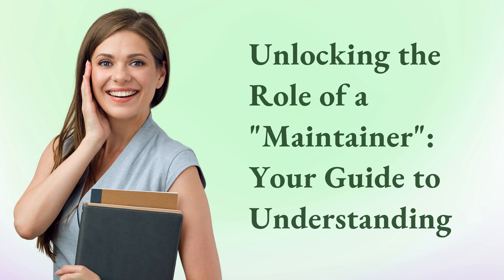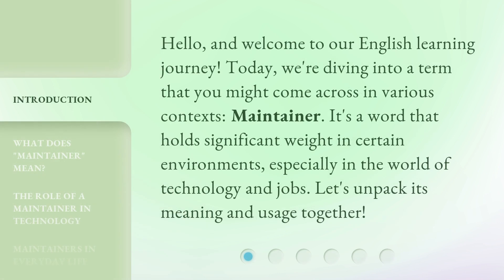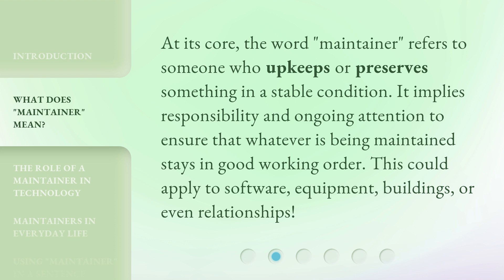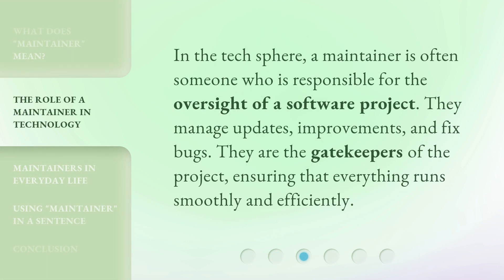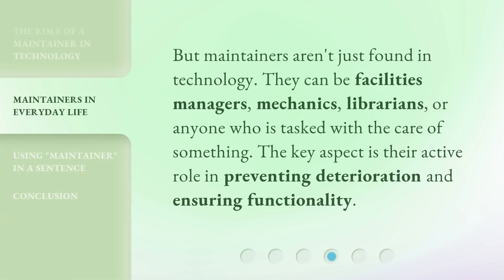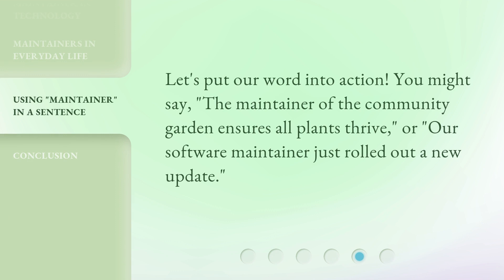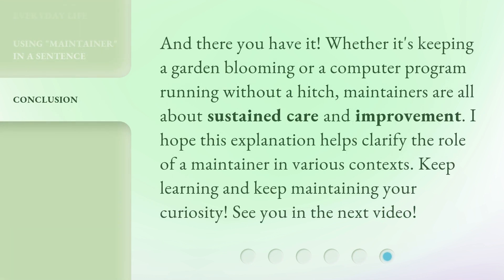Unlocking the Role of a "Maintainer": Your Guide to Understanding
Unlocking the Role of a Maintainer: Your Guide to Understanding • Discover the meaning and importance of the term 'maintainer' in various contexts, particularly in the world of technology and jobs. Learn about their responsibilities, their role in technology projects, and how they ensure functionality and prevent deterioration in everyday life. Find out how to use 'maintainer' in a sentence and gain a deeper understanding of this essential role.

00:00 • Introduction - Unlocking the Role of a "Maintainer": Your Guide to Understanding
00:31 • What Does "Maintainer" Mean?
00:55 • The Role of a Maintainer in Technology
01:15 • Maintainers in Everyday Life
01:36 • Using "Maintainer" in a Sentence